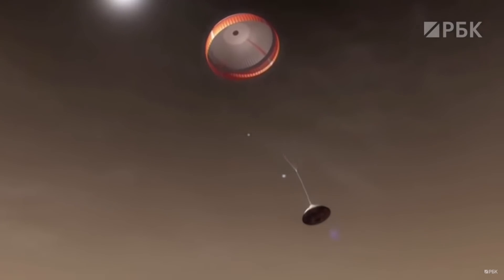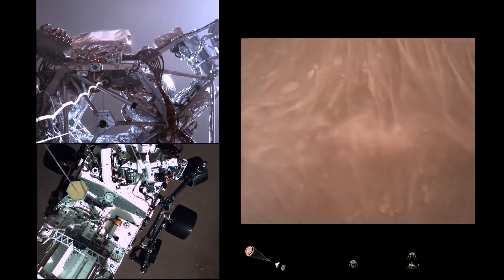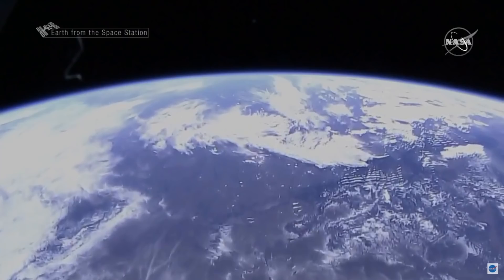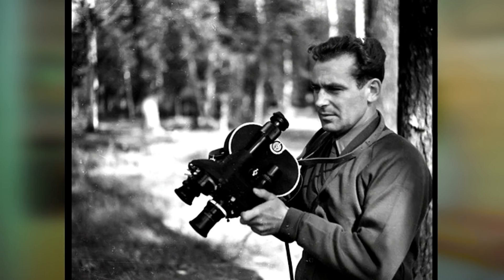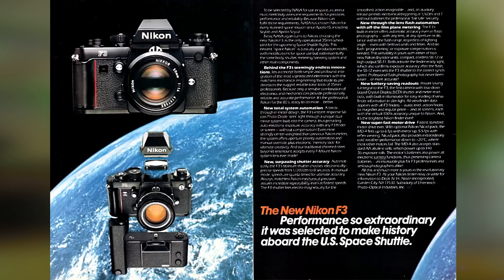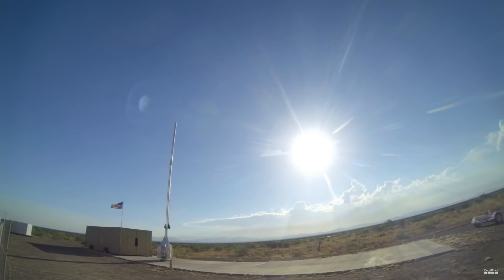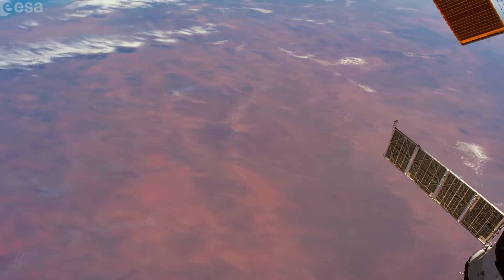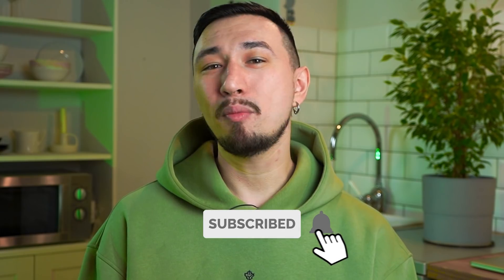How NASA Live Streams From Space? EXPLAINED / Perseverance Rover Broadcast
NASA’s Perseverance Rover Gives High-Definition Panoramic View of Landing Site, but how does it work? In this video we'll tell you all space streaming secrets and tips.